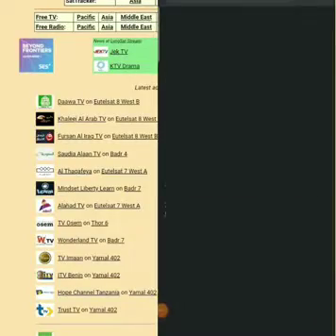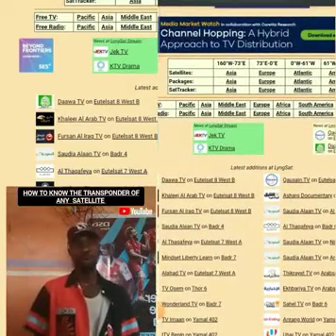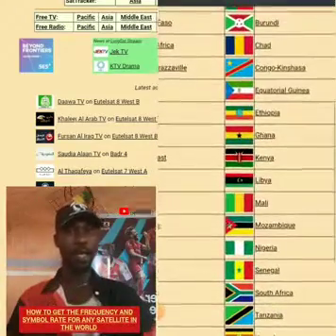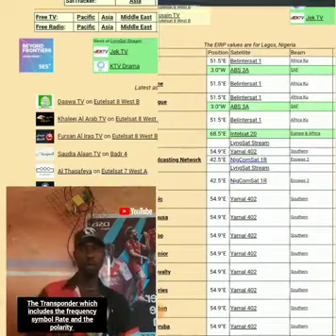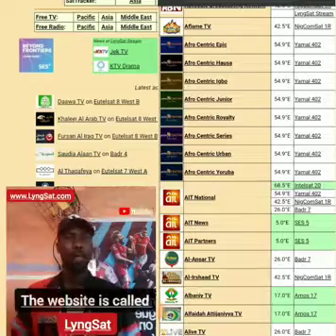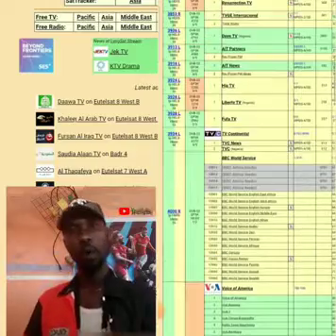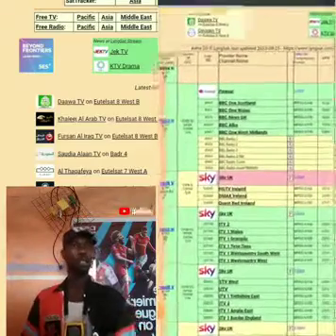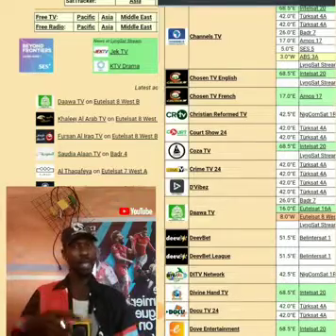how to know the Tp Transponder of any satellite eg frequency symbol rate and polarity